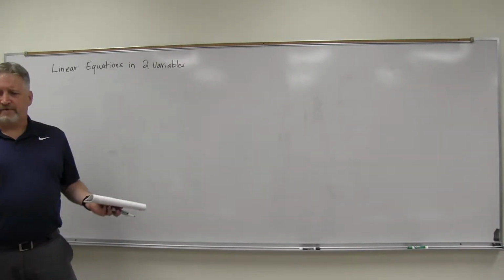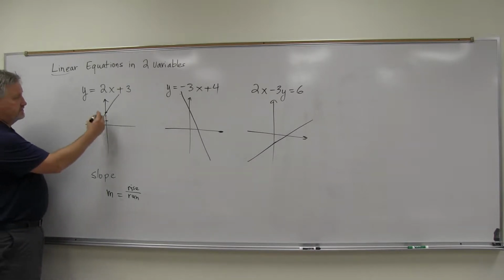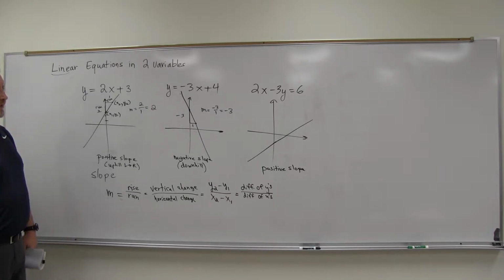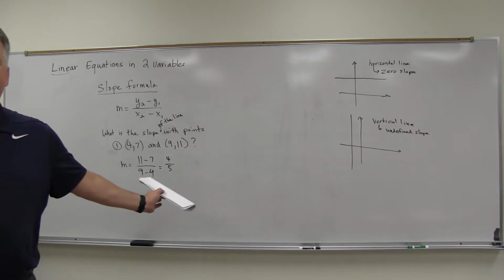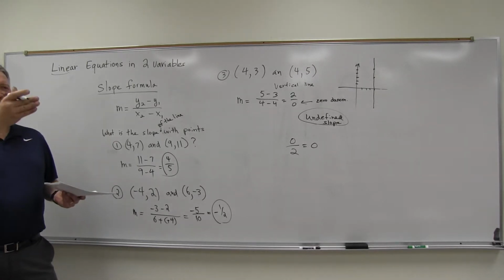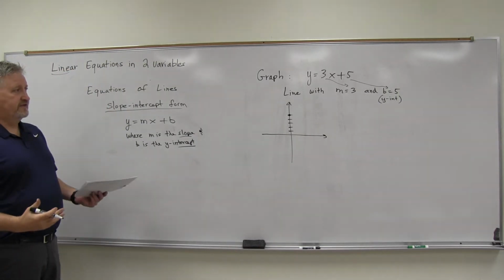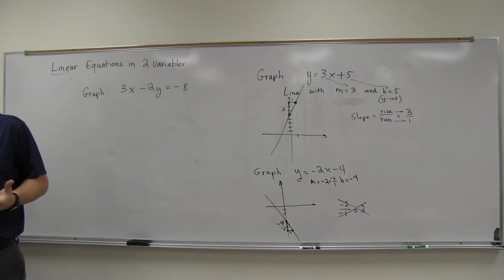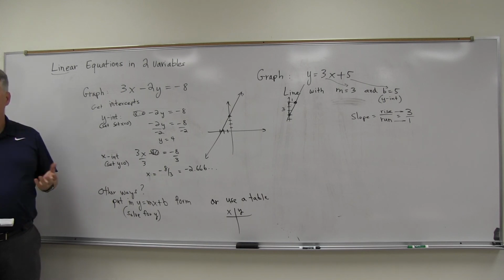MTH 135 Section 2.5a - Graphing Linear Eqs in 2 Variables